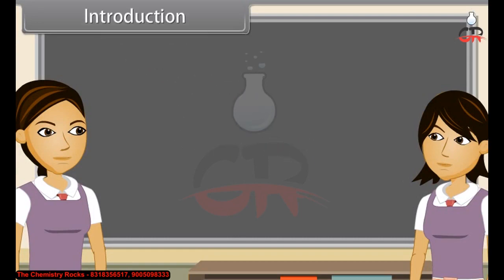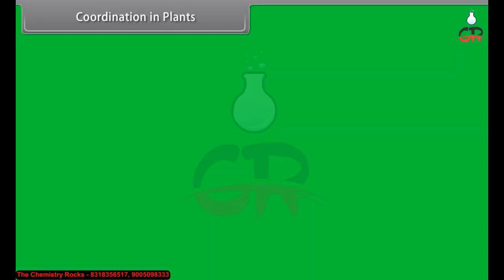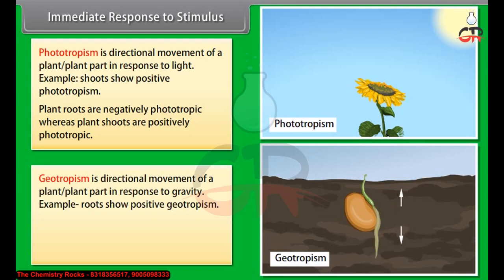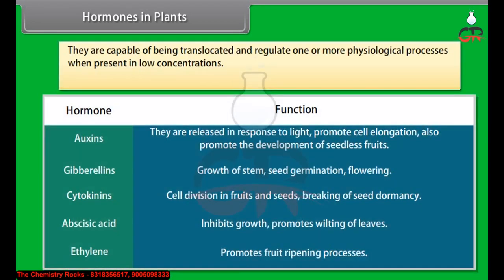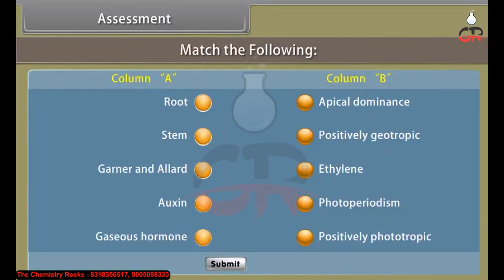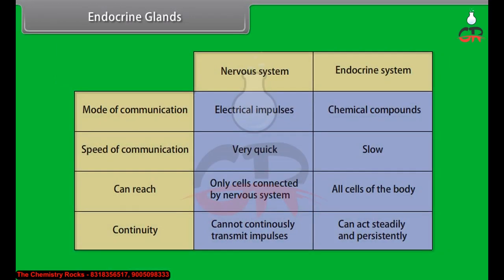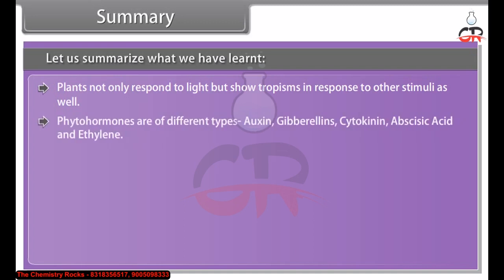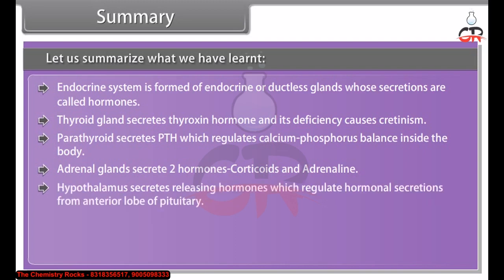Chapter-6 Class-10 Science Control & Coordination in Plants NCERT in English Prt 2